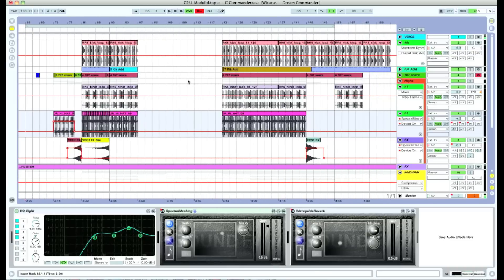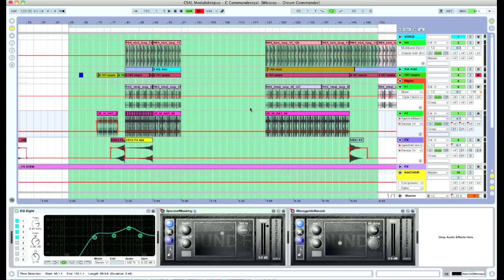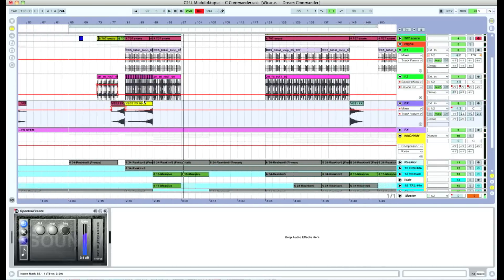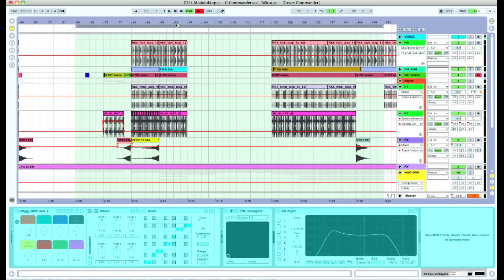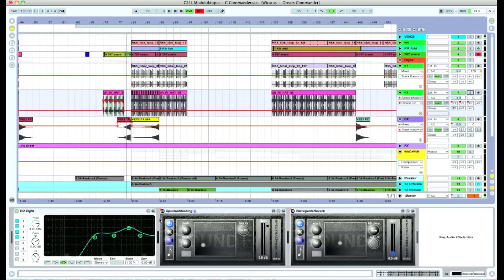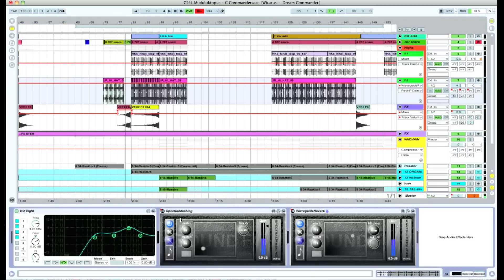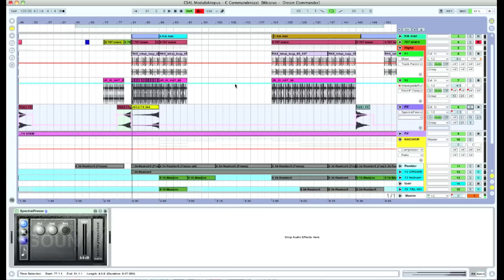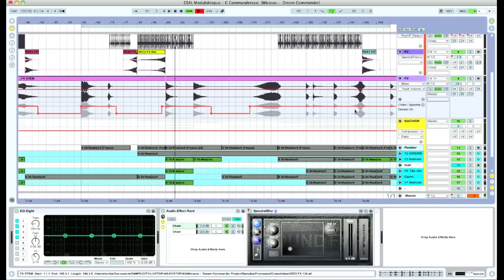CsoundForLive - Csound in the House Part 1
Wigbert "WigGz" Caro of the production team Dice Motion (dicemotion.com) presents how he has integrated CsoundForLive into his with work with Ableton Live.